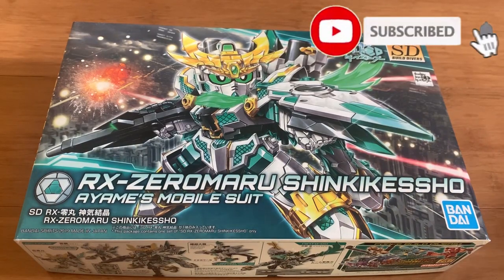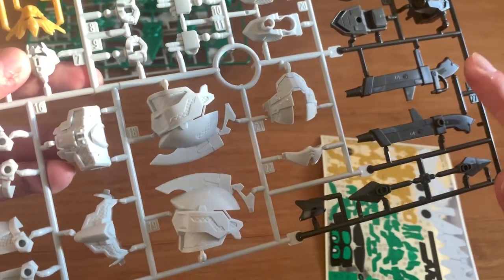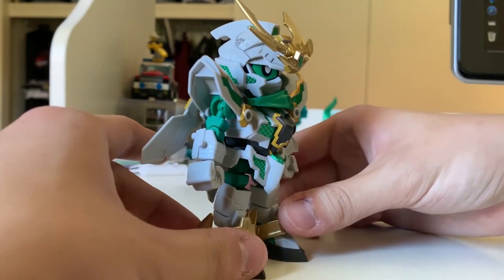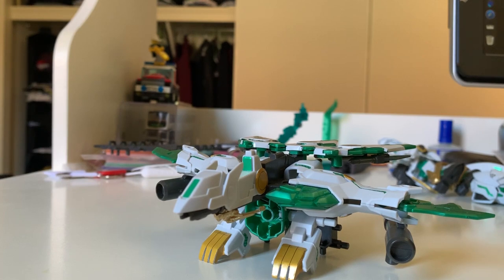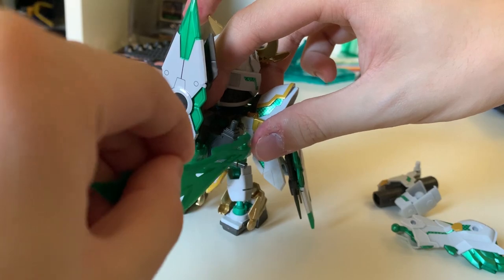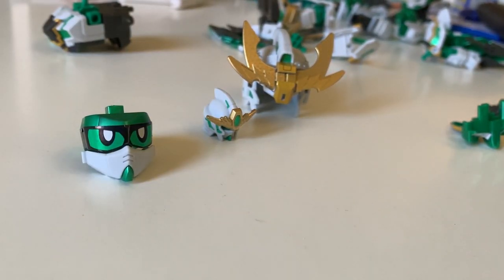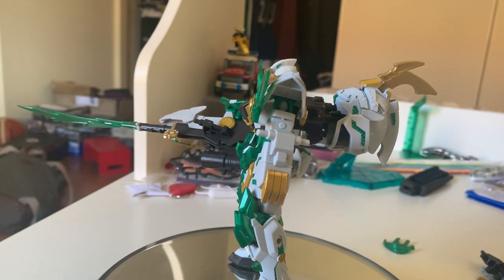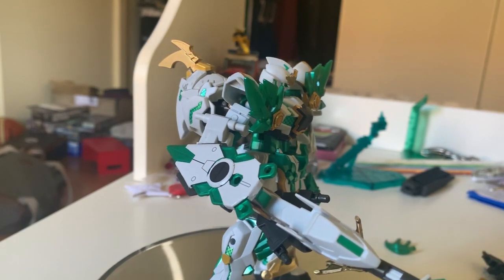[REVIEW] HGBD 1/144 RX-Zeromaru Shinkikessho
0:00 Unboxing
4:23 Review

RX-Zeromaru Shinkikessho:

Using the RX-0 Full Armor Unicorn Gundam as a motif, this is an enhanced weapon configuration of the RX-Zeromaru. Along with its super firepower, the spirit crystals all over its body create a flashy display on the battlefield. The most special part about this gunpla is the Ninto-Do system that allowed the gunpla to swap parts and reassemble the regular size MS

MS Built: HGBD 1/144 RX-Zeromaru Shinkikessho
Built Time: 11 Hours
Edit Time: 2 Hours